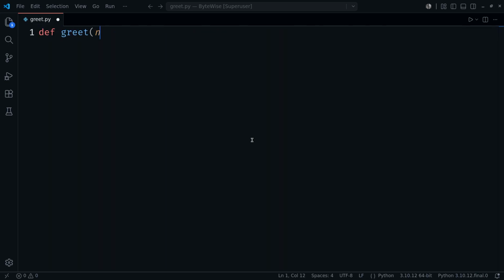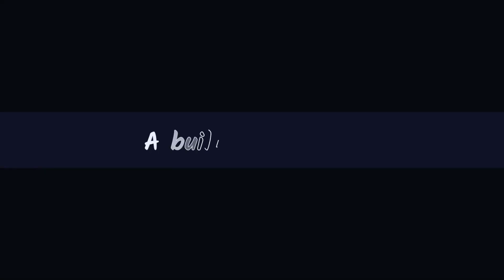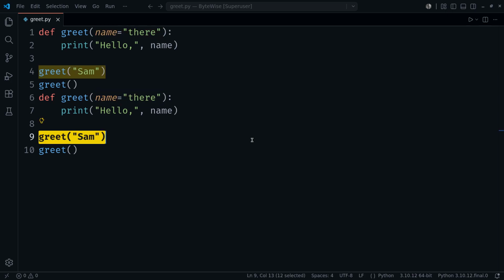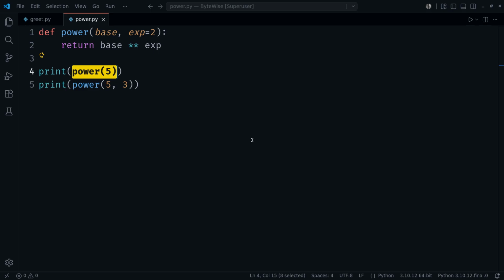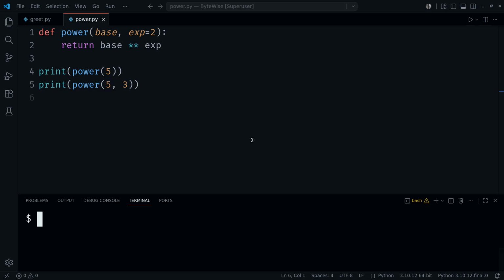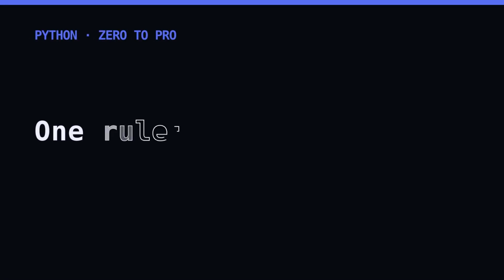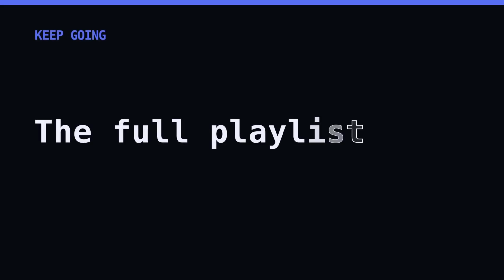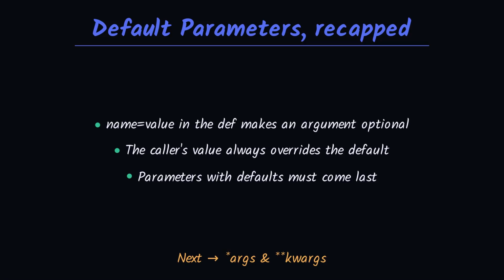Python Default Parameters (Optional Arguments) | Zero to Pro #28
New to default parameters in Python? A default value makes a function argument optional — write name=value in the definition, and callers can skip it to get the fallback, or pass their own value to override it.

In this beginner lesson we add defaults to functions, mix required and optional parameters, watch a default fill an empty slot, and learn the one rule Python enforces: parameters with defaults must come last.

What's a function you'd give a sensible default to?